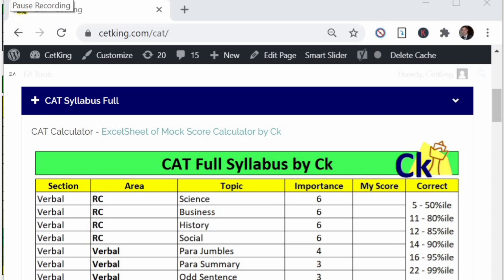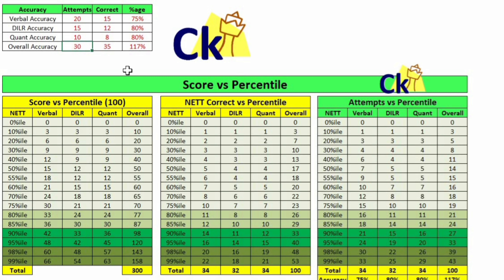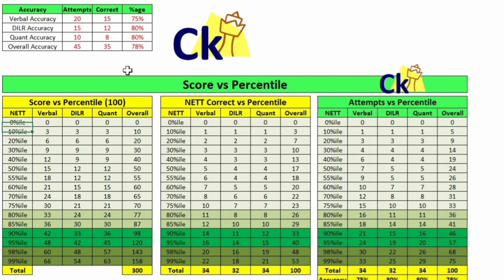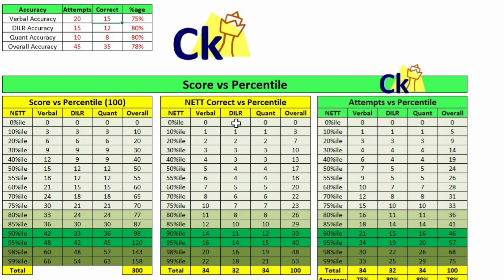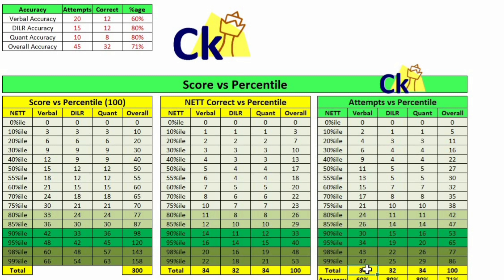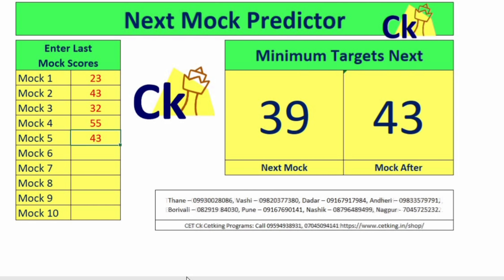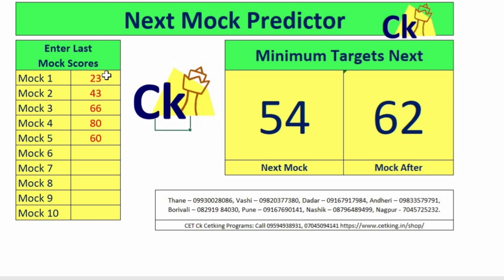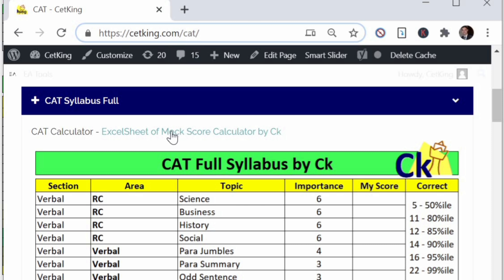CAT Attempts Calculator by Ck | CAT Cutoffs for IIMs vs Your Attempts predicted by Excel Sheet.